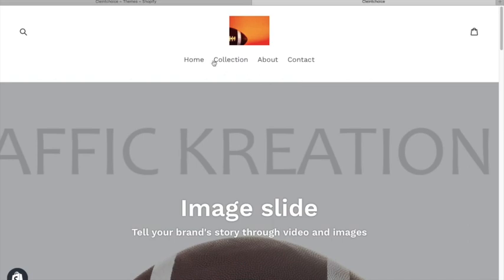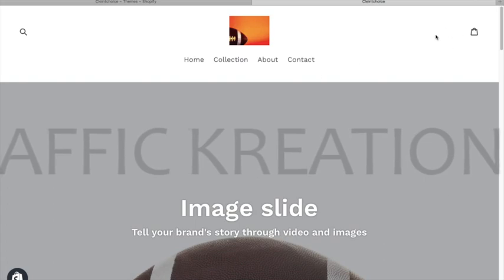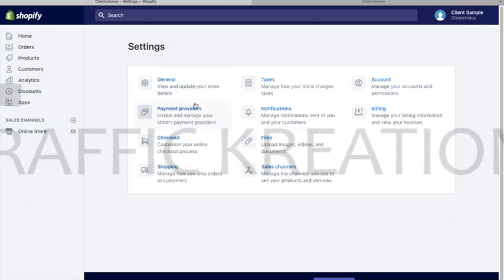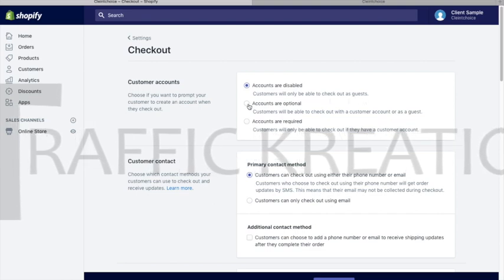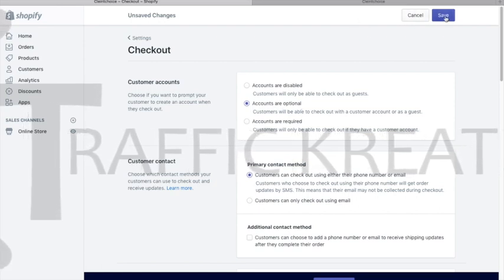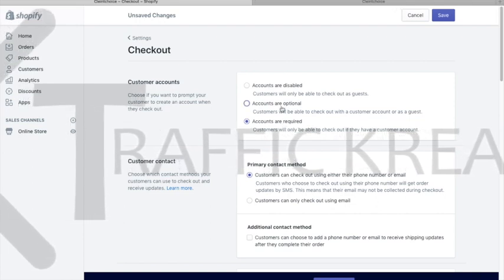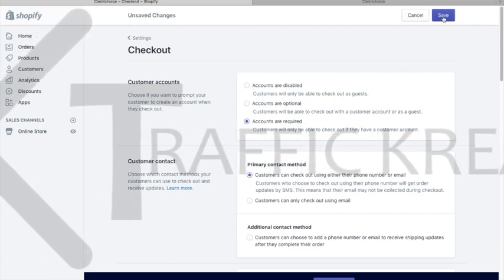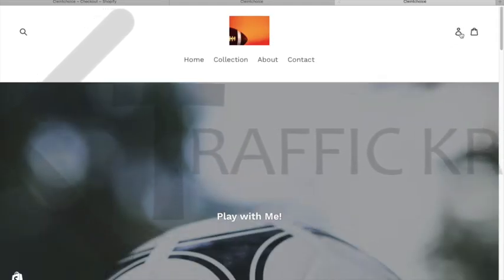How to add "Login Button" on Shopify Store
If you want quick and easy ways to learn Shopify, which is not only beginners friendly to learn but sufficient to make yourself an online Shopify Store, then

All Credits to Shopify.com for giving us such a wonderful platform, to make our online marketing easy and handy.